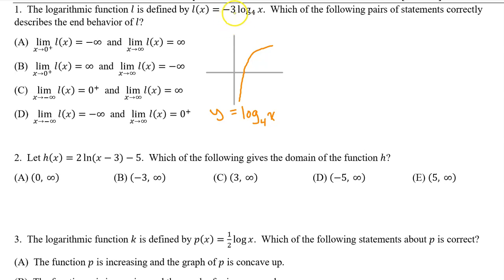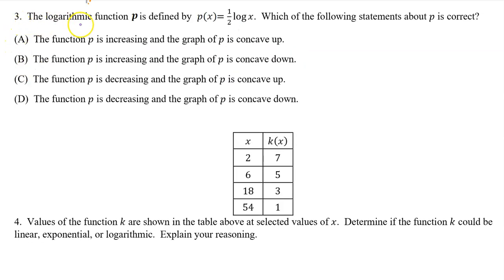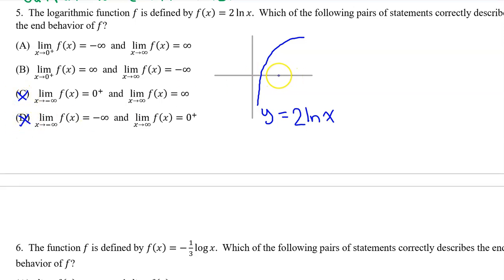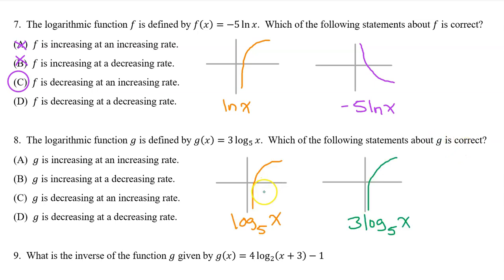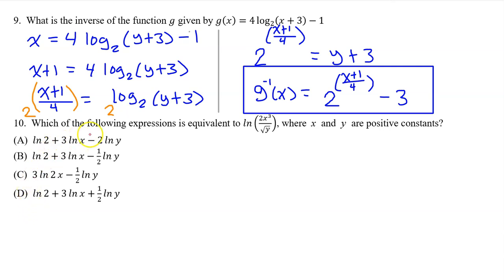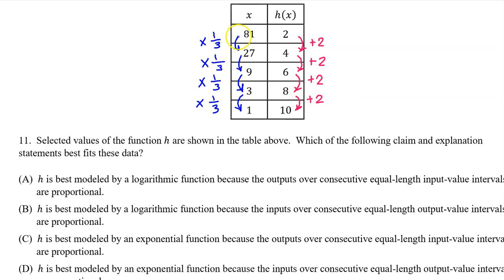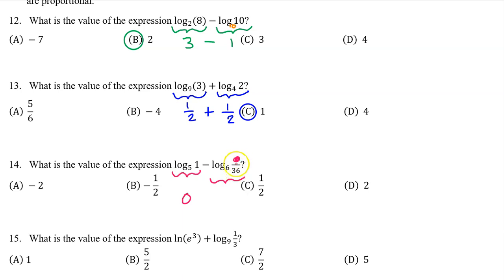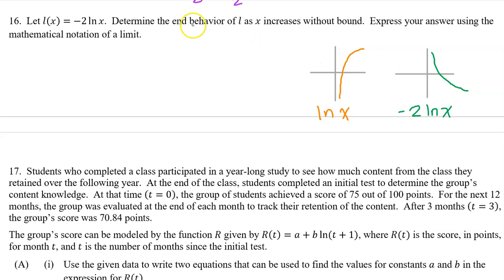2.16F - Exponential and Logarithmic Review (Part 1)